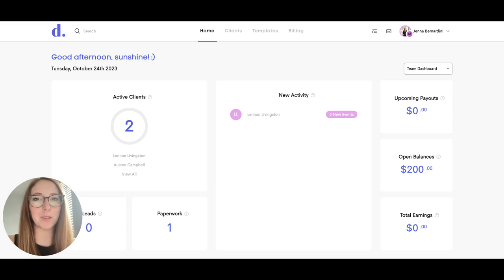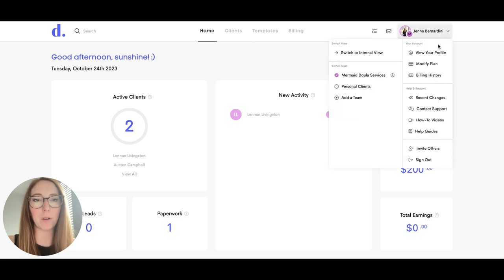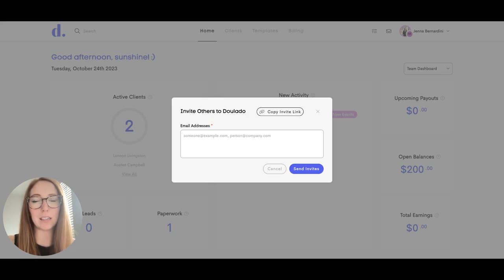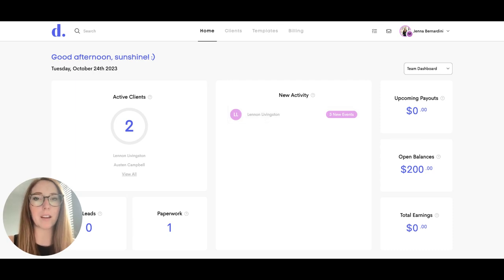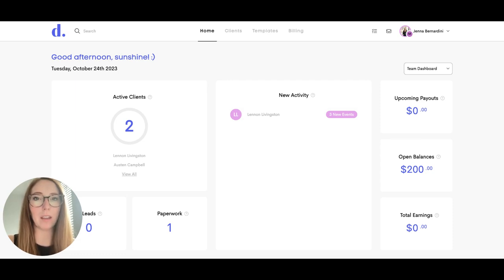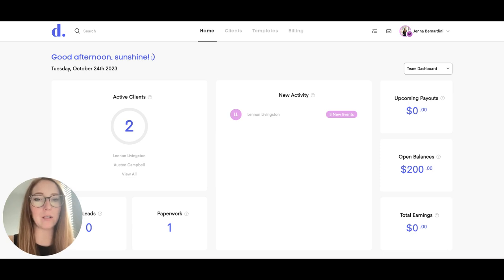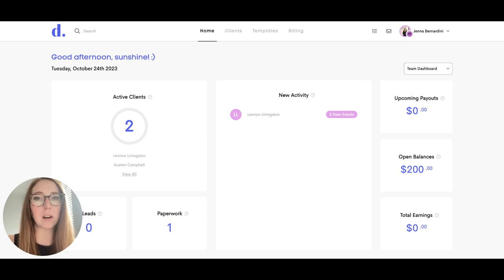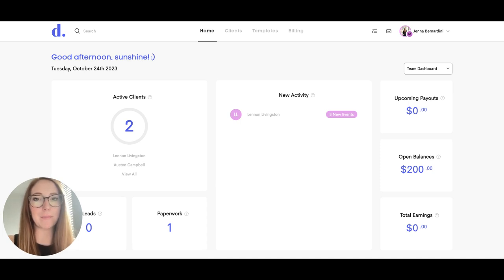Doulado's Affiliate Program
Empower Your Community: Join Doulado's Affiliate Program and Boost Your Earnings! 🌟

Welcome to a world of opportunities with our exciting new video! If you're a passionate doula, caregiver, or holistic practitioner, here's your chance to make an impact on your community and your income. This video shares how you can spread the word about this remarkable software program to fellow doulas, all while earning an additional income for yourself. Empower your colleagues, enhance your practice, and secure a brighter, more rewarding future. 🚀✨

Are you a dedicated professional seeking avenues to expand your impact and boost your earnings? Doulado values the unique contributions of doulas, caregivers, and holistic practitioners. Our affiliate program empowers you with a platform to share the excellence of Doulado, creating a network of empowered professionals while enjoying financial benefits. Elevate your practice, help others succeed, and enjoy the rewards of your efforts. 🌿

Watch now to discover how Doulado's affiliate program can transform not only your practice but also the lives of fellow doulas.